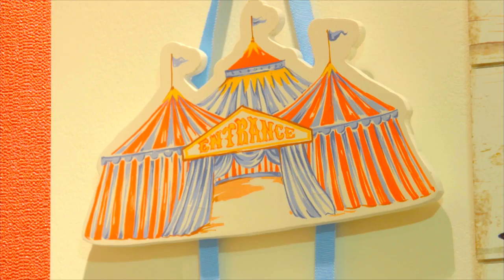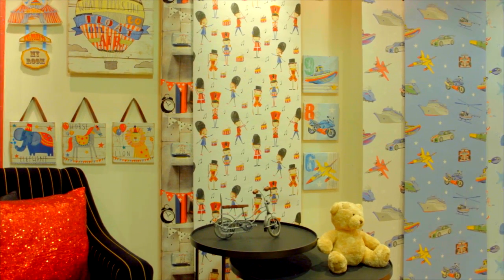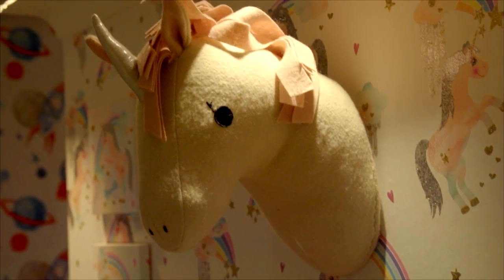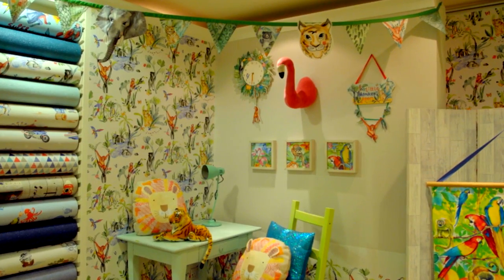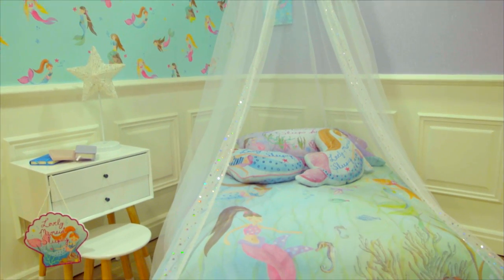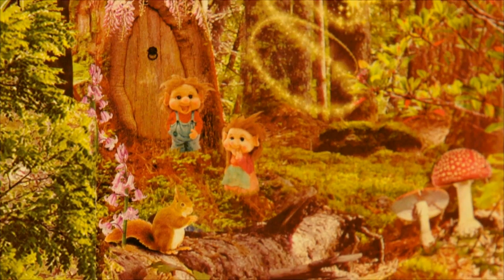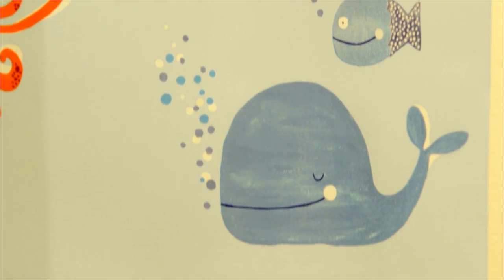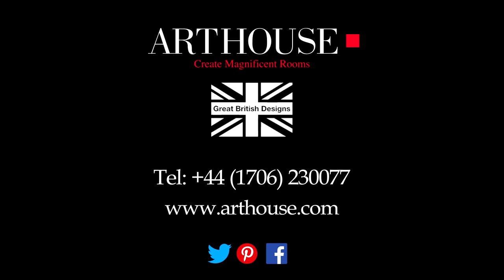Have fun decorating with Arthouse's Imagine Fun 2 collection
Through the imaginative minds of children, Arthouse designers have recaptured the magical tradition of story telling in the latest collection of co-ordinating wallpapers and home accessories for kids; Imagine Fun 2.
A collection that invites you to daydream, with a spectrum of visually inspiring design stories, building beautifully on the success of the first bestselling Imagine Fun 1 collection.